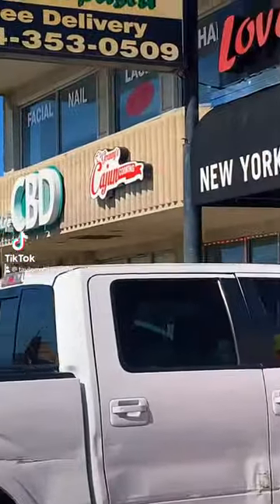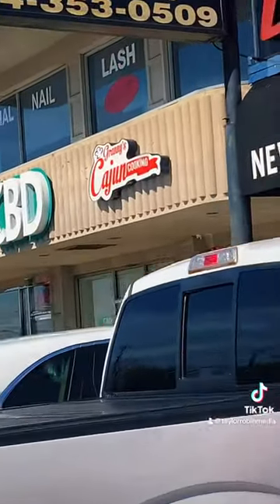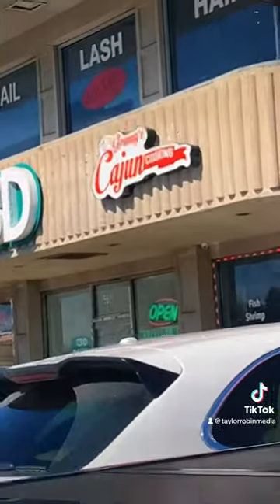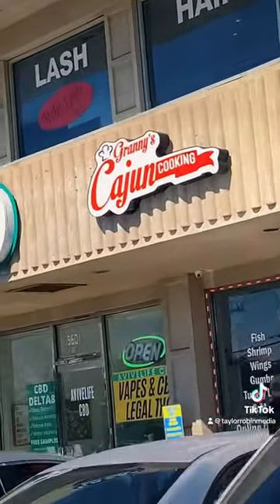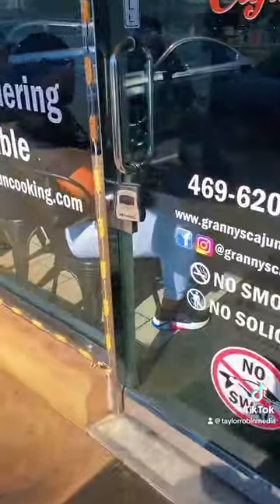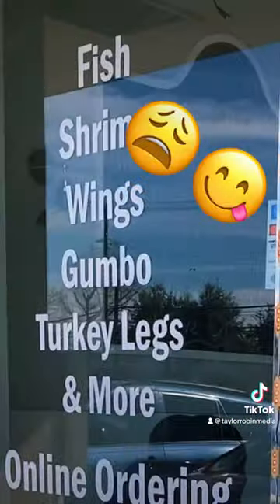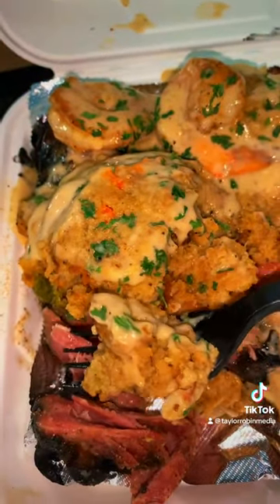Make sure y’all check out grannyscajuncooking in dallas TX!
Make sure y’all check out grannyscajuncooking in dallas TX! Their fish and turkeylegs are so goood!!! 🍗🥘🍤🍛🧅🫑😋😩